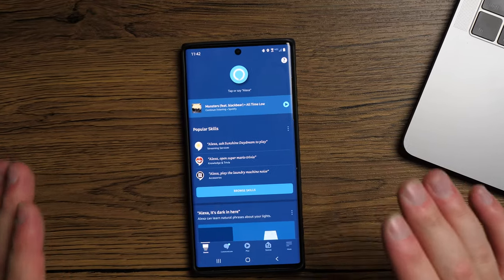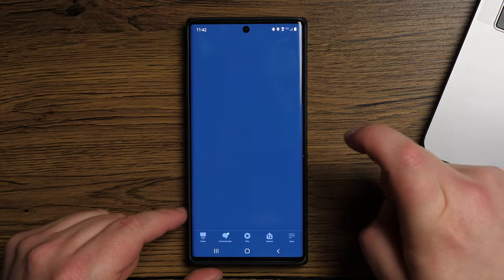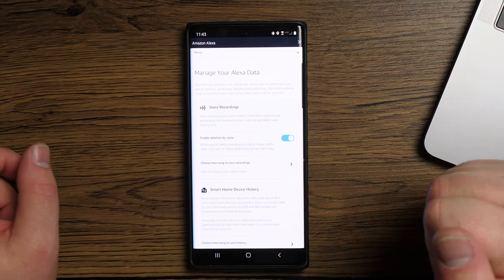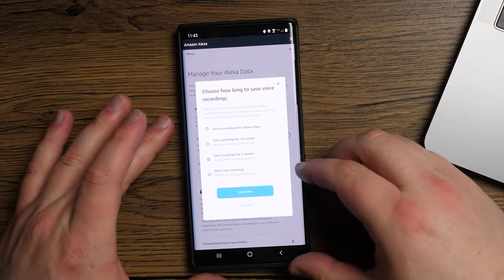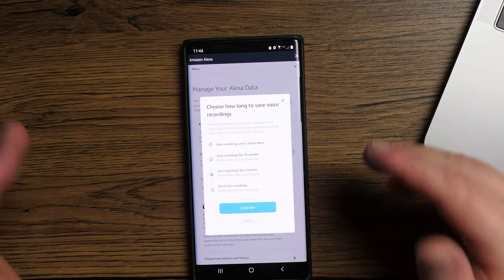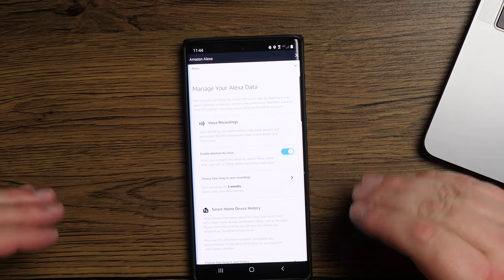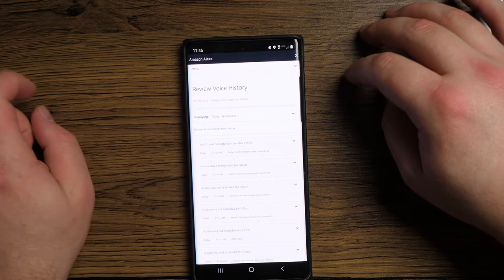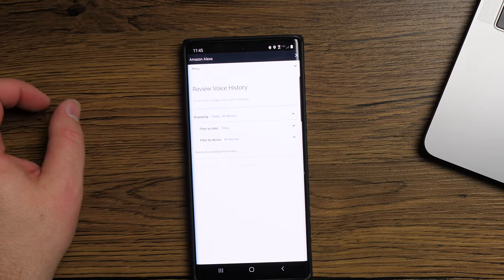How-To Automatically Delete Amazon Alexa Voice Recordings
In this video I will show you how to set up voice records to delete after a set amount of time, how to delete them manually, and how to use a voice command to delete stored voice recordings. Our smart gadgets track our every move. If you have a smart home system set up, the voice recordings used for command smart devices are also recorded for improving your experience.
Read our blog post on how to secure your smart devices at home

0:00 Intro
0:43 Automatic Delete Setup
3:10 Manual Delete
4:15 More Videos